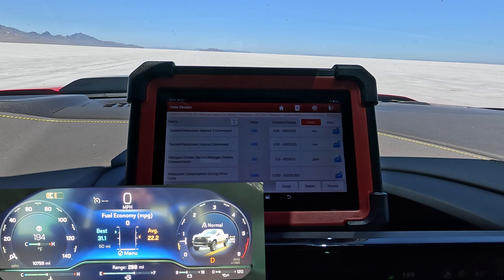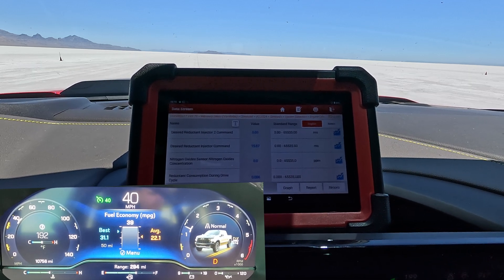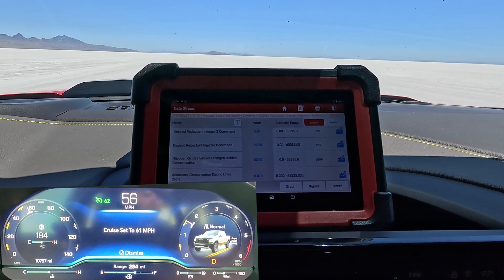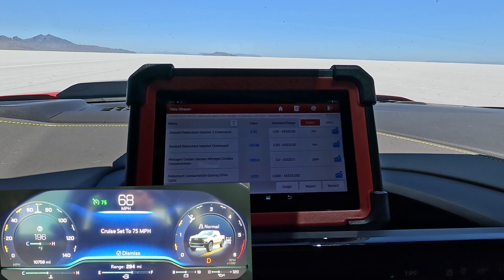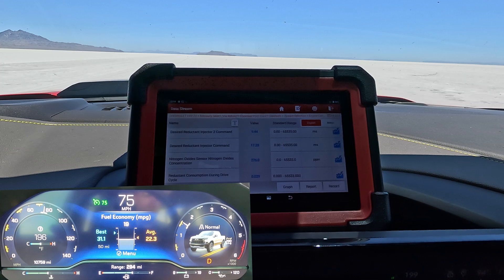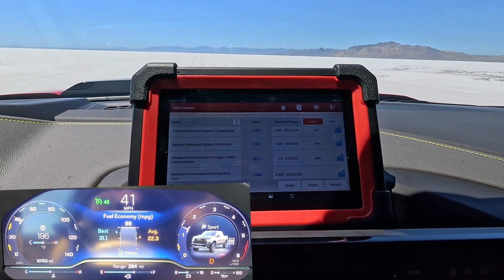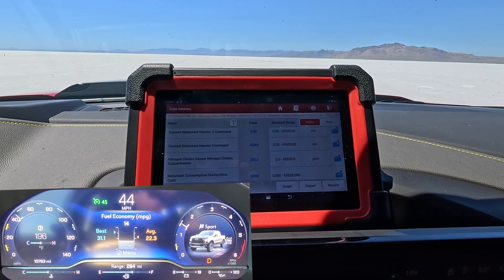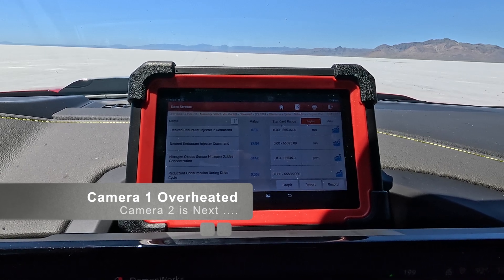DEF Consumption Rates 3.0 Duramax Diesel Launch CRP919E BT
Driving on Bonneville Salt Flats while recording the Launch Scantool, model CRP919E BT. At which speed does the engine use the most DEF? accelerating has what effect of DEF consumption?

Launch Scantool shown in the video

3.0 Duramax Oil Change W/ PPE Oil Filter
3.0 Duramax Oil Change W/ ACDELCO